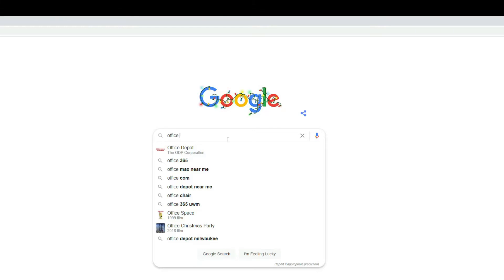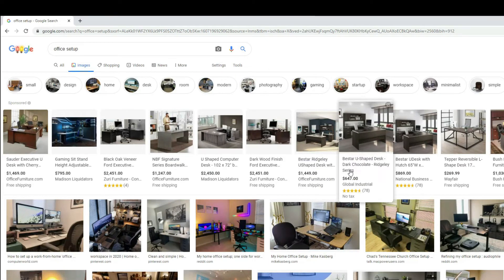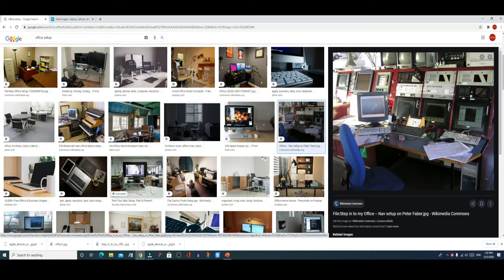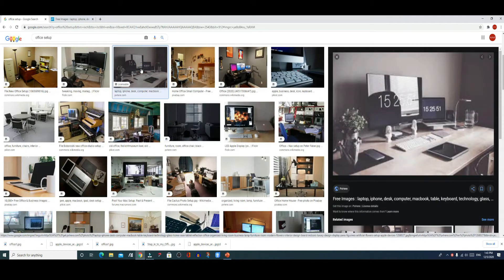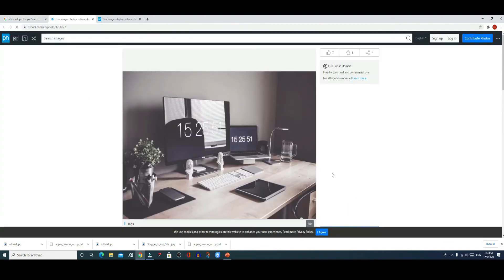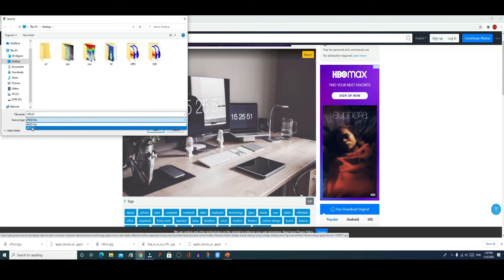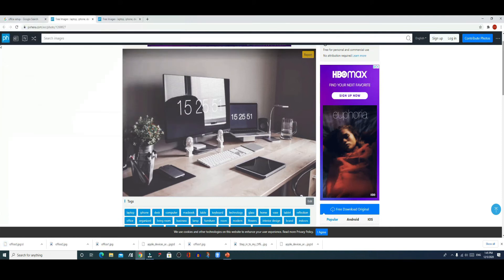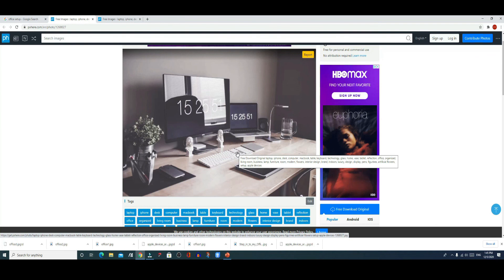How to download pictures from internet to your computer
How to download pictures from google to your computer